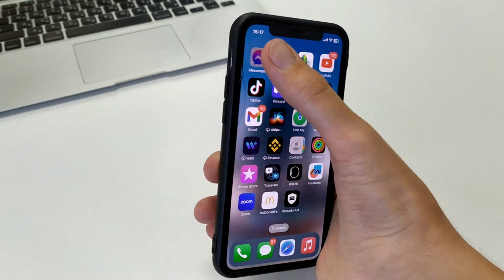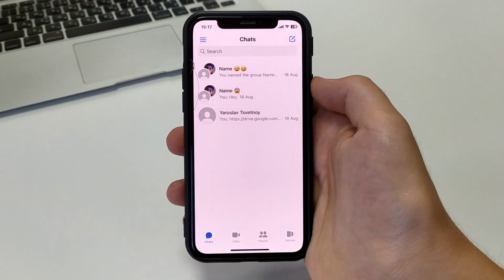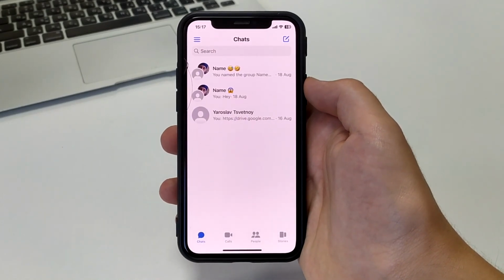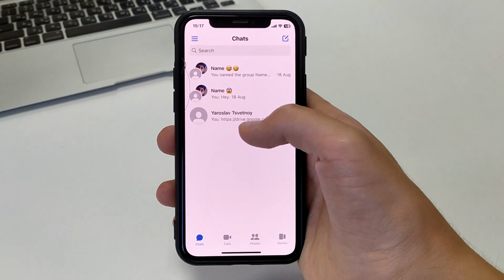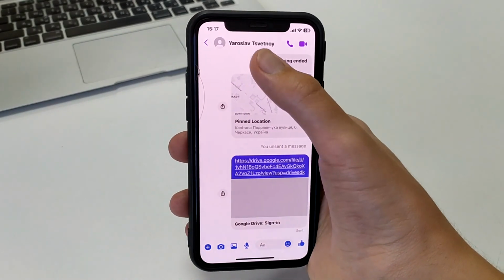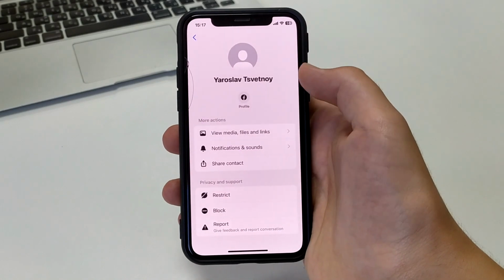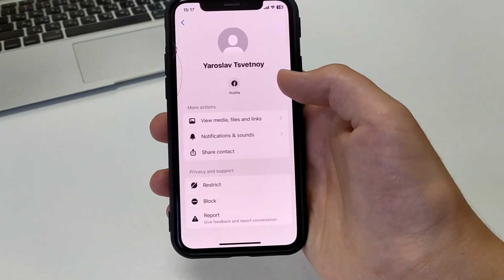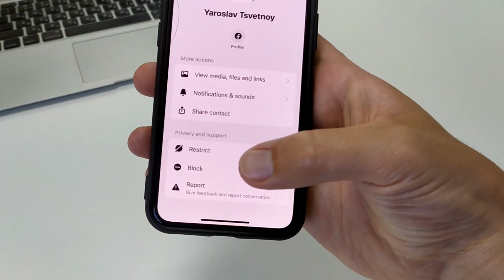How To Block Messenger - Full Guide